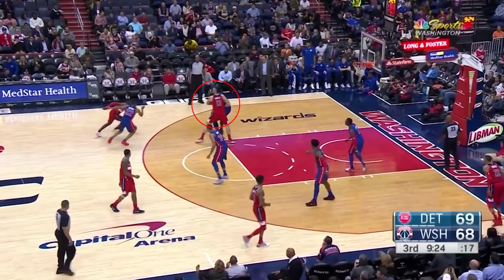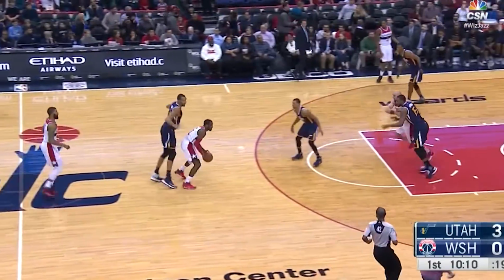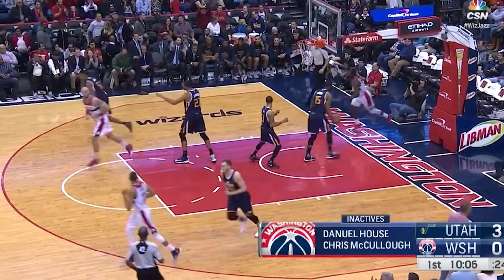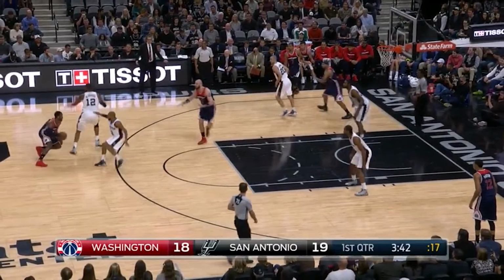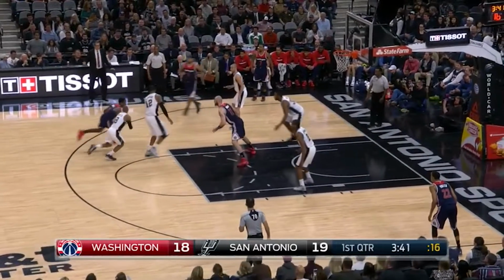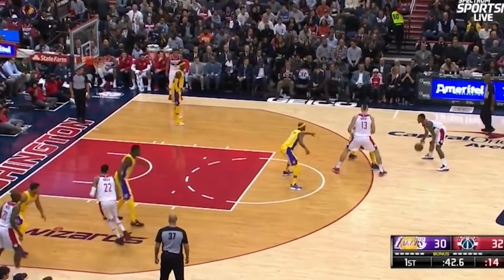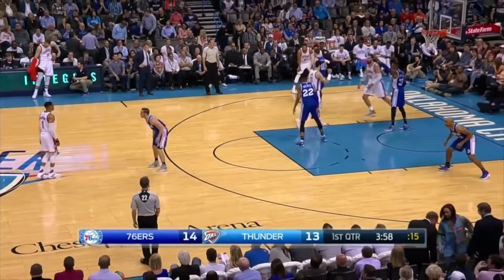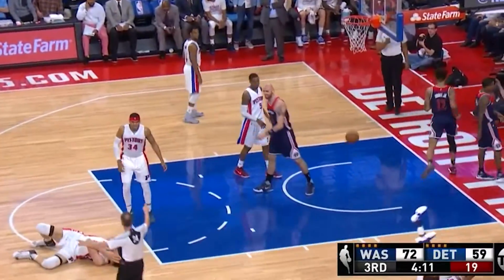How Marcin Gortat IMPACTED Modern NBA Pick And Roll Offense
Marcin Gortat introduced the Gortat screen which has been helpful and key in generating open looks at the basket. See how Marcin Gortat and John Wall Dominated with this move as well as other modern NBA bigs.

Stats Used
PBPstats.com
Cleaningtheglass.com
NBAstats

Song name: Lakey Inspired - Summertime Love